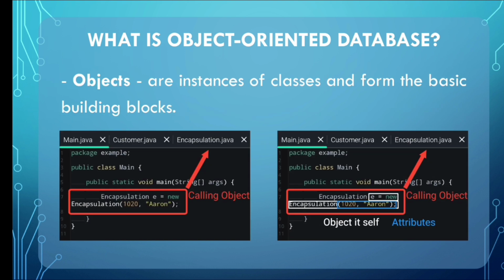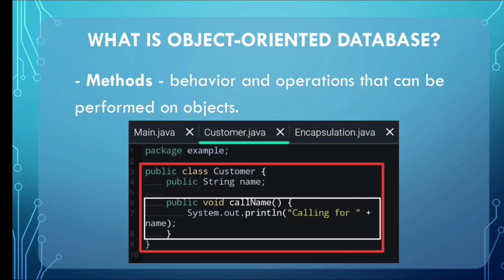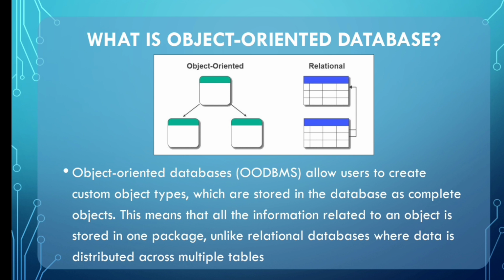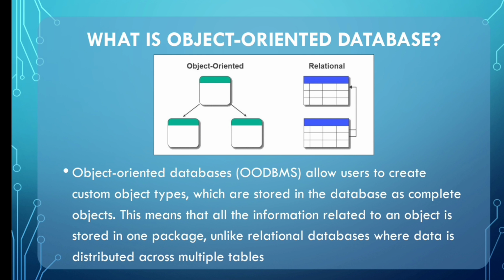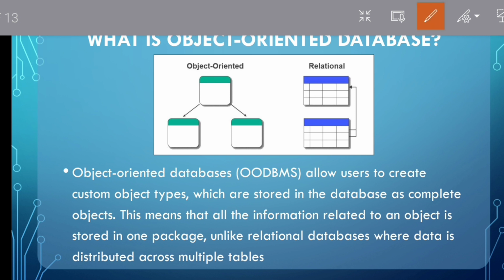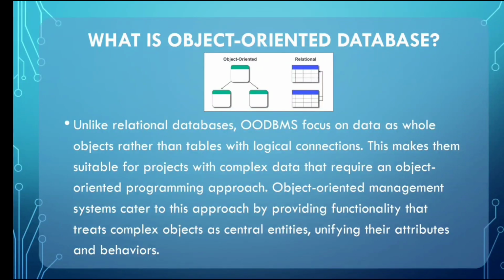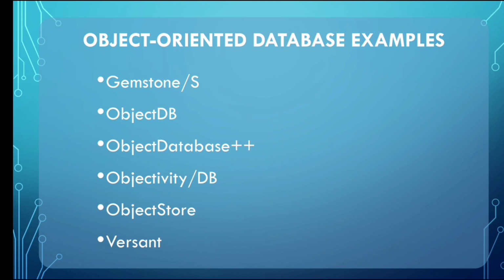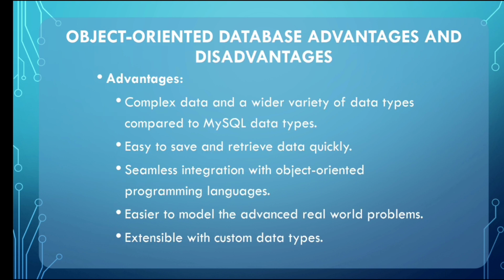Object-Oriented Database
Hello everyone! I'm Aaron your BrowGrammer
2nd year student of Bachelor of Science in Computer Science.